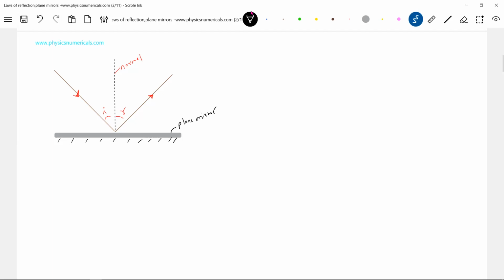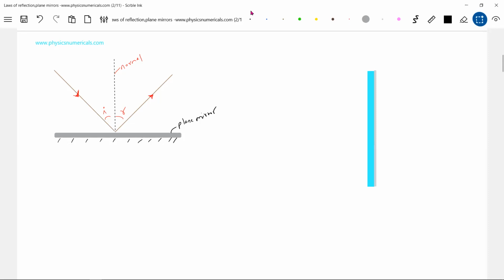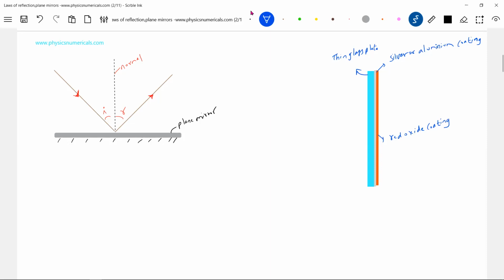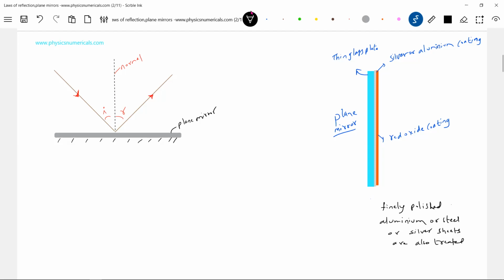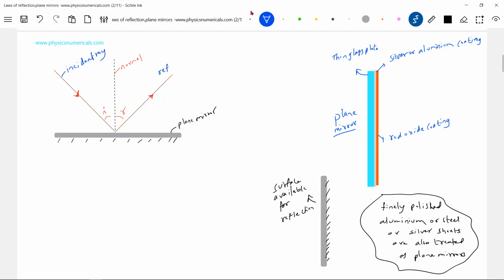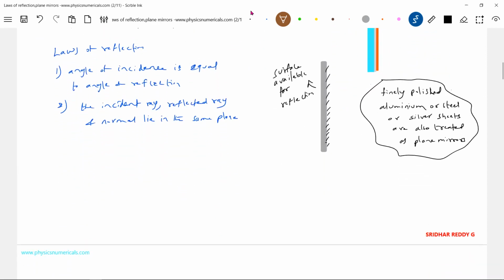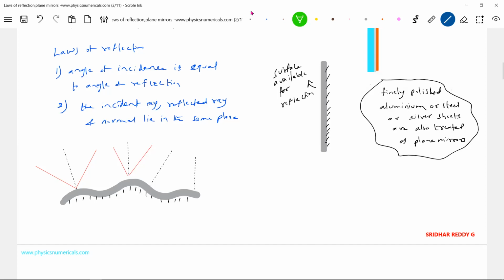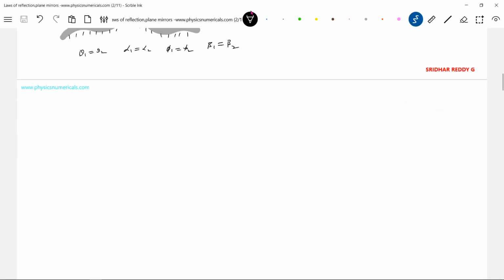2) RAY OPTICS | Physics | reflection at plane surface | laws of reflection | JEE Advanced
Ray Optics class 12 | Physics | reflection at plane surface | laws of reflection | JEE Advanced physicsnumericalshelp sridharsirphysics jeeadvancedphysics iitjeephysics jeeadvanced Thanx for watching this video😊 . Experience--20yrs ; Mentored below 100 and 1000 JEE Advanced Ranks.